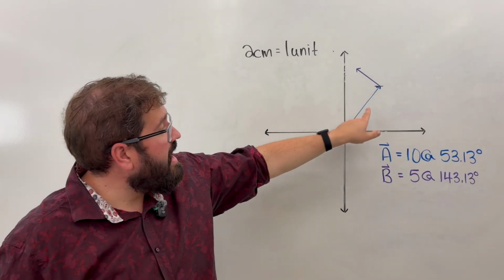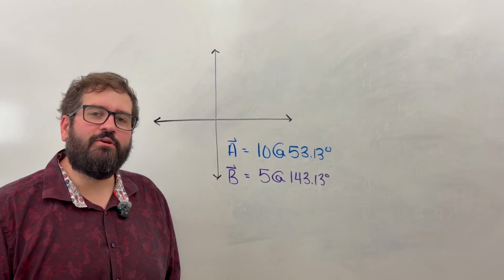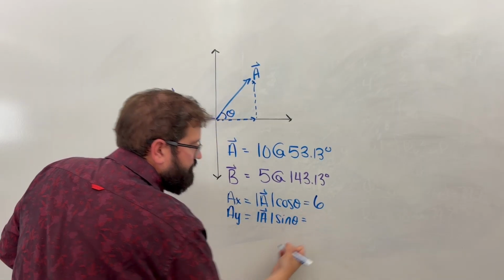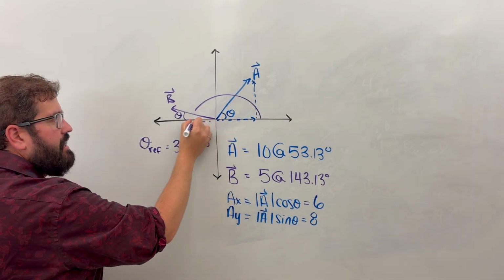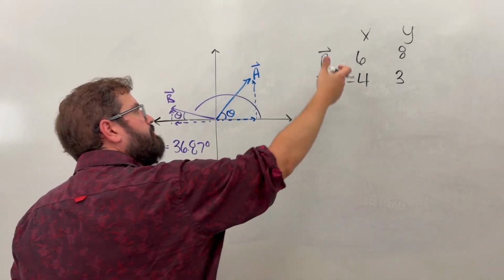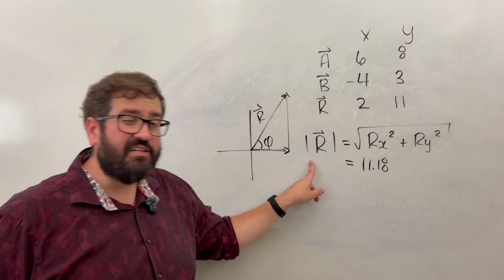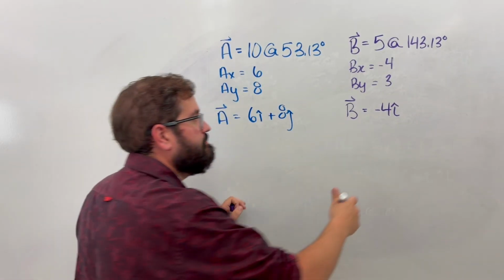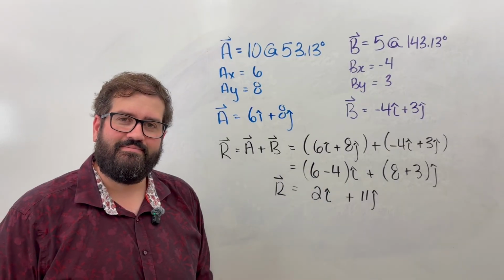Making Sense of Vectors: Vector Addition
In the second episode of Making Sense of Vectors series, we add the same two vectors using three different methods: graphical vector addition, rectangular component addition, and unit vector notation.

Sections:
00:00 - Intro
01:03 - Graphical Vector Addition
05:12 - Calculating Components
06:40 - Reference vs Standard Angles
08:21 - Component Vector Addition
11:17 - Unit Vector Addition